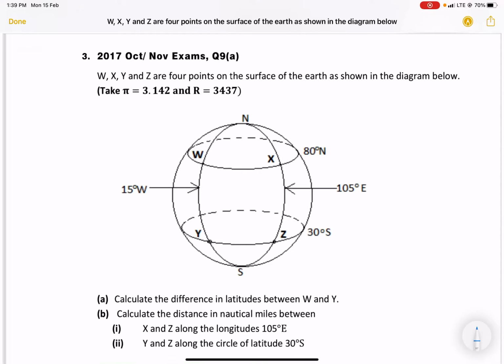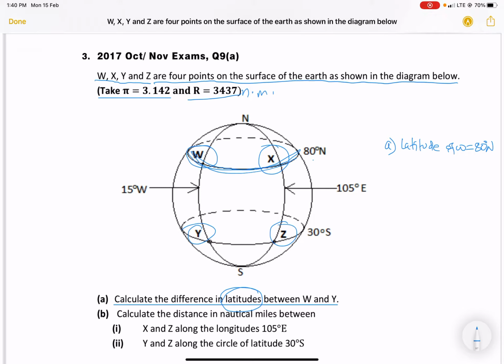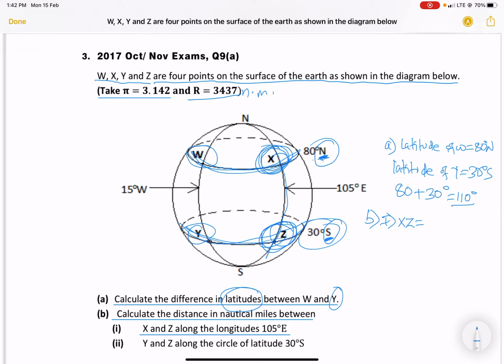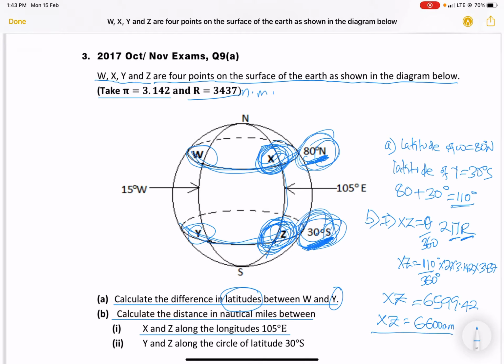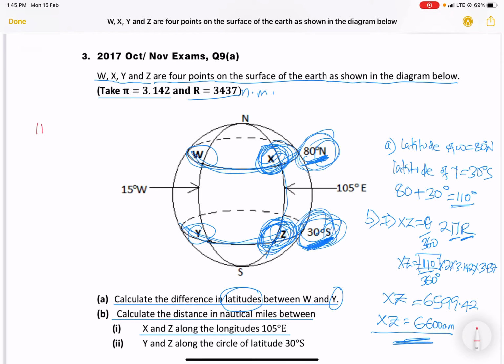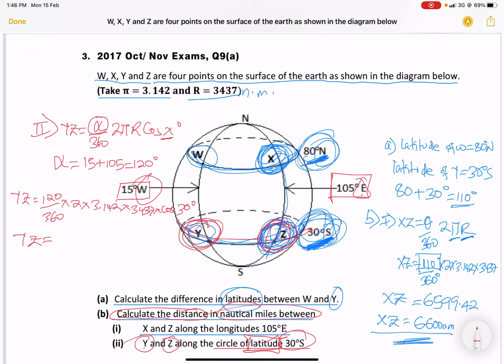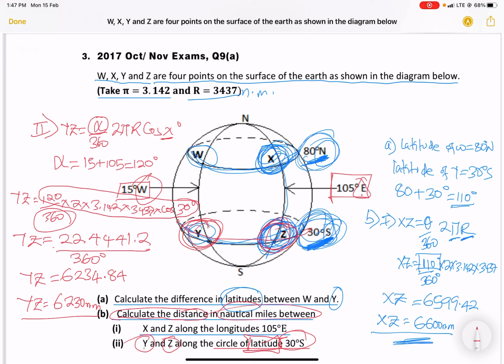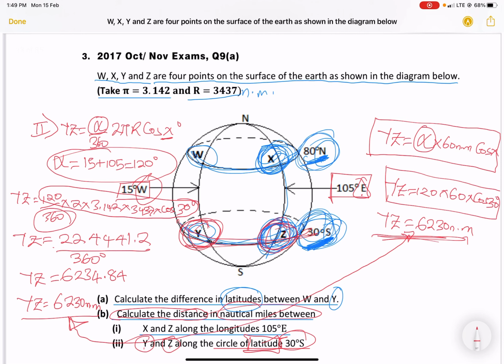Earth Geometry-2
Exam Question on Earth Geometry